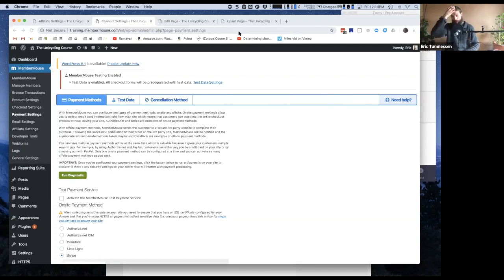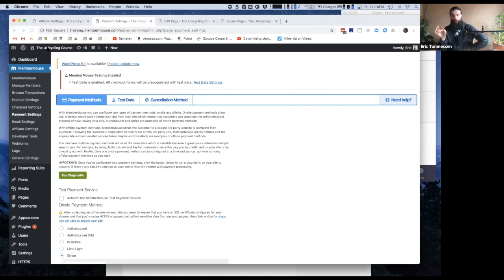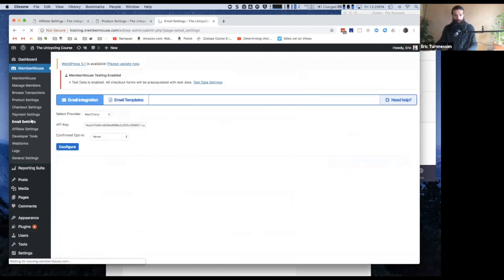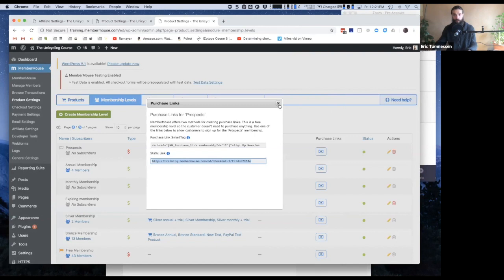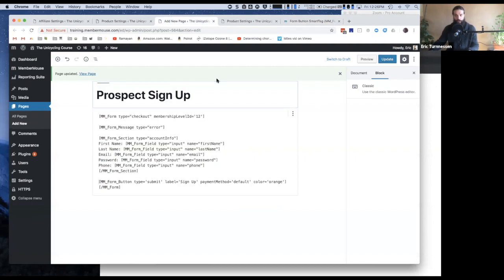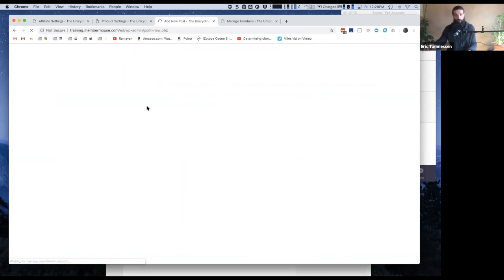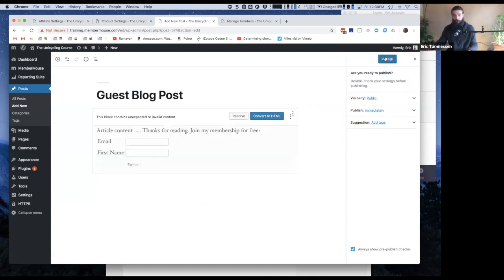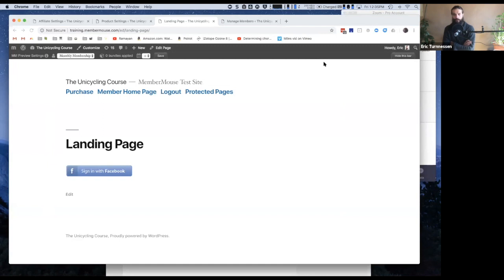Office Hours Q&A - Topic Spotlight: Free Memberships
Topic Spotlight: Free Memberships

Areas covered:
1/ 00:00 Value of free memberships;
2/ 02:37 Default free membership level;
3/ 05:35 Creation of a free membership level;
4/ 07:09 Sign up for a free membership level through the Checkout Page;
5/ 08:20 Free Member Signup Form creation on any page of your site;
6/ 15:44 Free Member Webform for 3rd party signups;
7/ 19:00 Social Sign Up using Facebook

Resources:
How do I create a member signup form?

Allow Membership Signup and Login via Social Network Credentials

MemberMouse is the WordPress Membership Plugin that will support your subscription business from 1 to 1 million members. Use it to manage members, accept payment, protect content, make 1-click upsell offers at anytime in the sales process, easily target messages based on previous member behavior, run reports on the engagement of your community, and so so much more! Learn more about how to set your membership and subscription business up for success